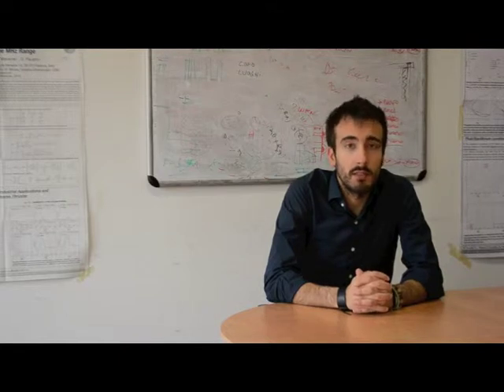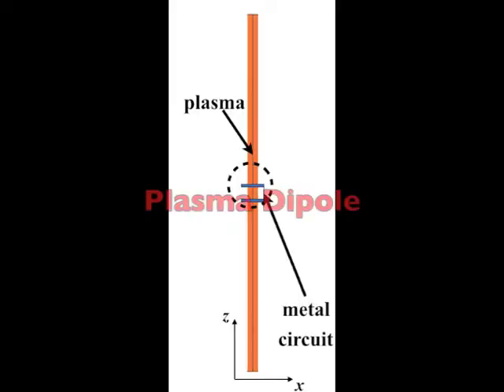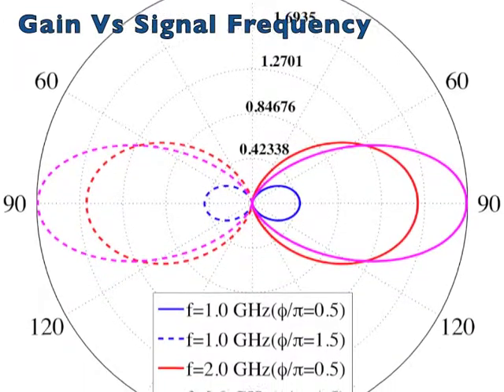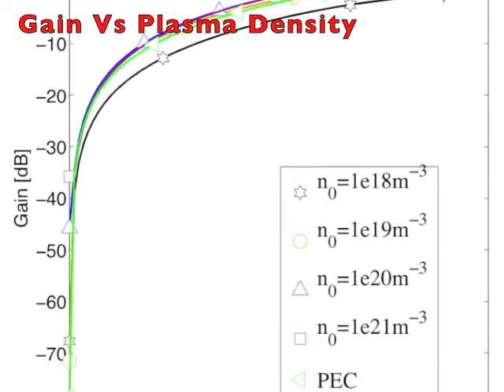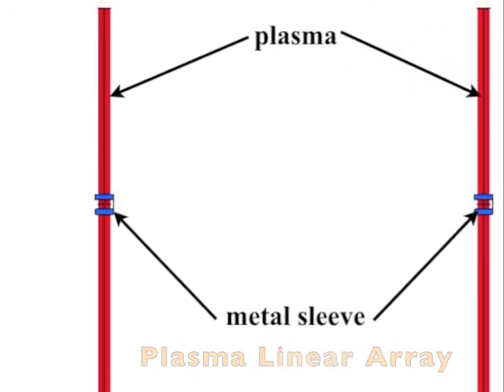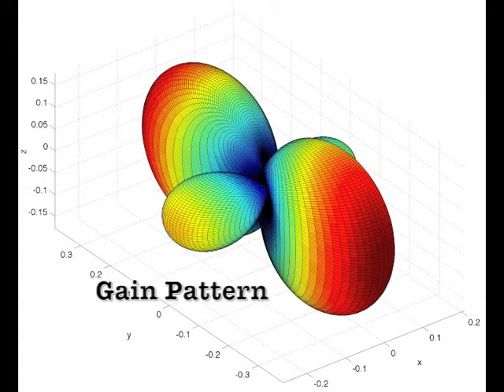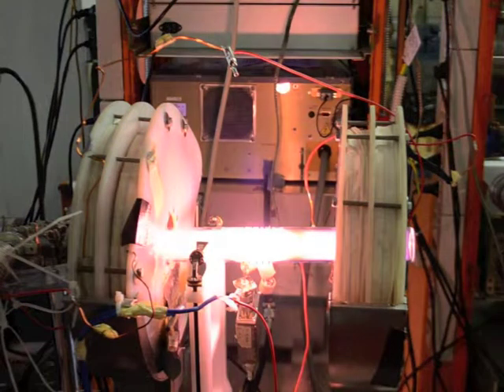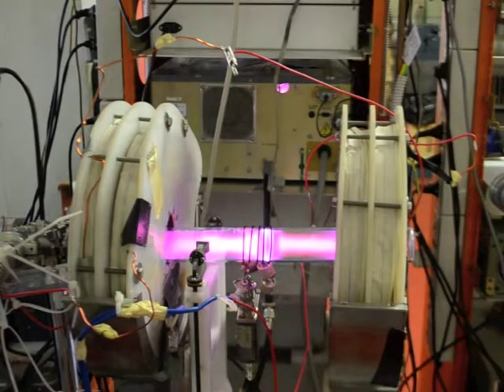Studio di antenne di plasma per le reti di nuova generazione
Docente responsabile: Daniele Pavarin
Progetto FSE 2105/201/5/1148/2013